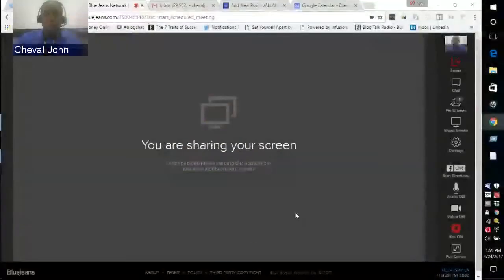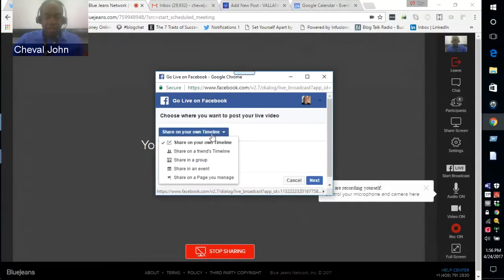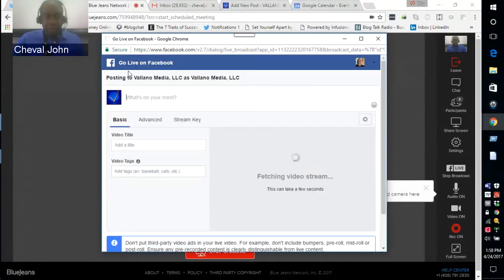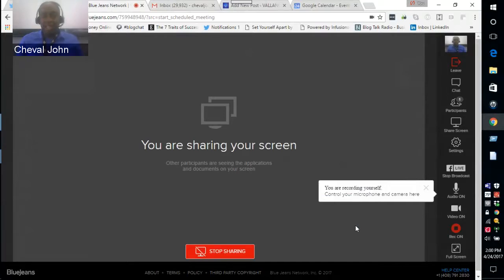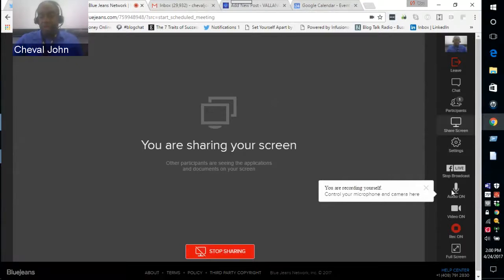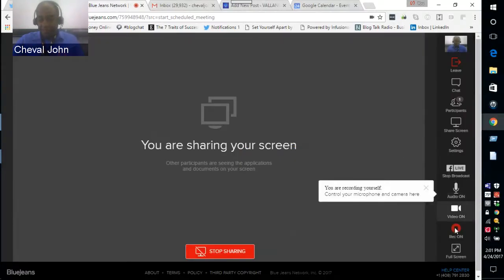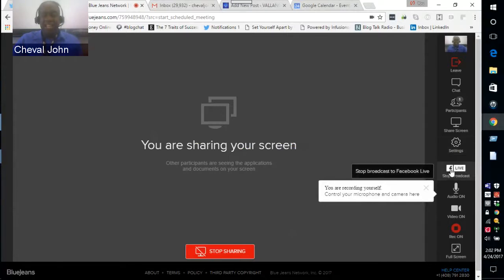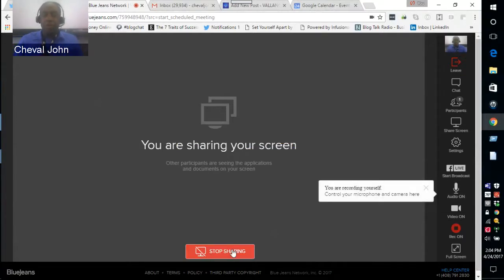How I Use Blue Jeans Network For My Podcast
This video is about how I record my show, What's The Word? using Blue Jeans Network and simulcasting to Facebook Live.

The post below showcases how I convert that same live stream to a podcast that airs later on BlogTalkRadio